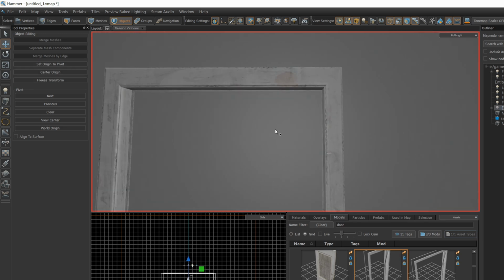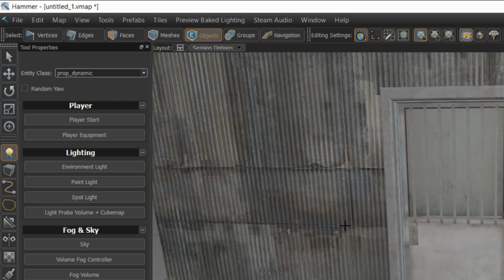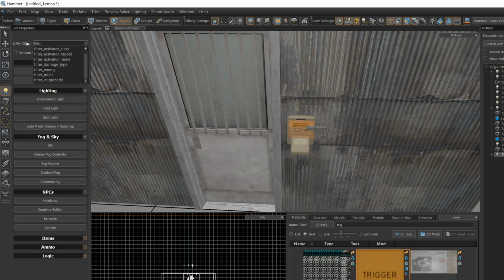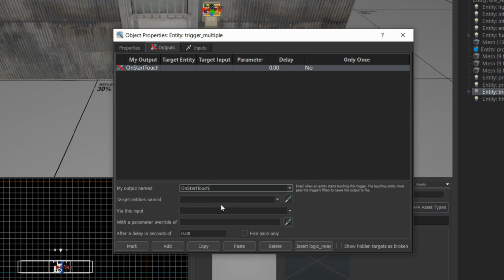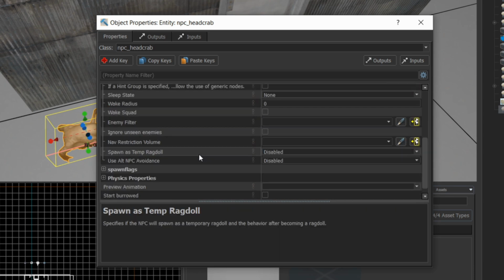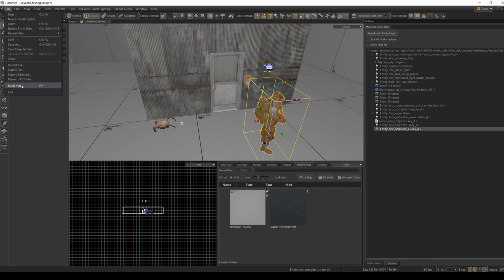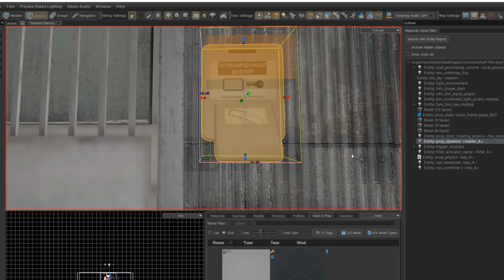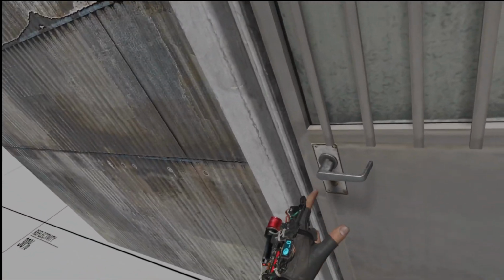Keycards in Half-Life: Alyx Workshop Tools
I've been seeing several keycard puzzles in Half-Life: Alyx custom maps and having never created one I decided to play around with them and see what you needed to get one to work in a custom map.  This tutorial goes over the basics and some interesting things you can use to unlock doors aside from keycards, like say headcrabs!  Seriously though, pretty much any object can be used with a trigger to unlock a door.  Be creative!

This tutorial is heavily based on a similar tutorial by Hosomi.  I learn a lot from his YouTube page. Check out some of his other tutorials at:

VR Headset
HTC Vive Pro

PC Specs
Gigabyte GeForce RTX 2070 Gaming 8GB
Intel Core i7 6700K 4.00 GHz
16GB HyperX Savage DDR3
Blue Yeti Microphone